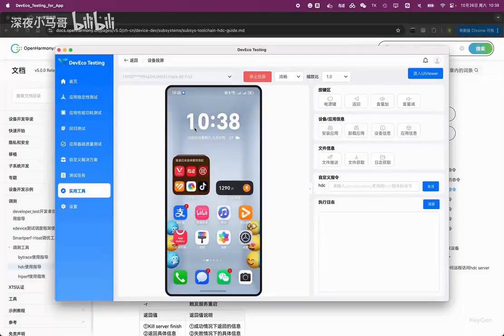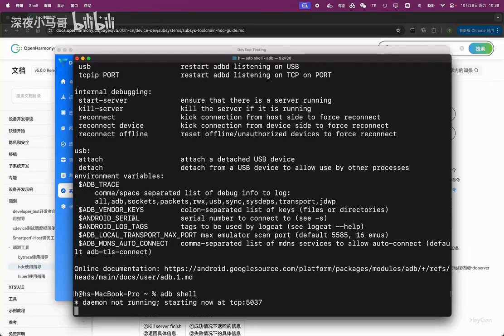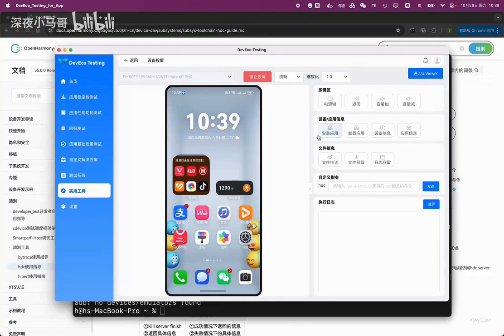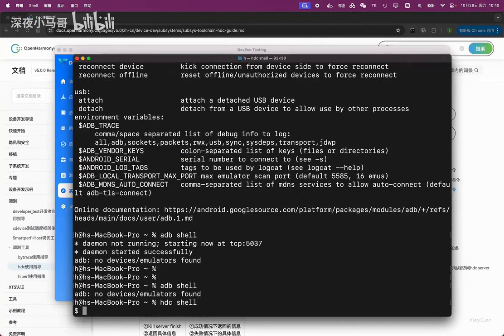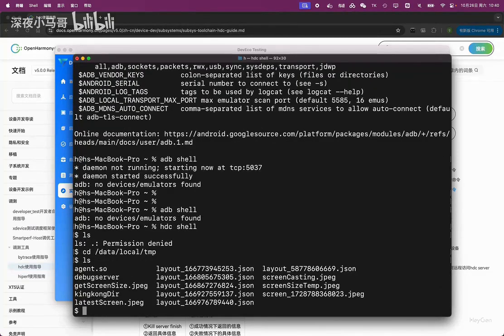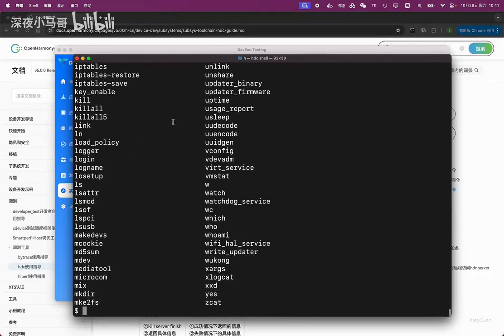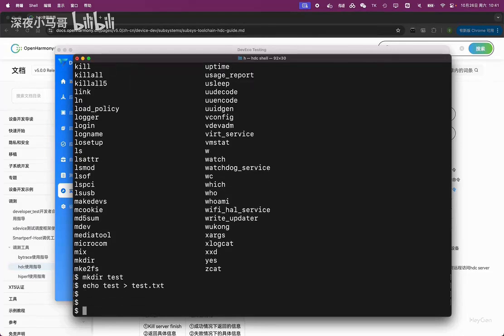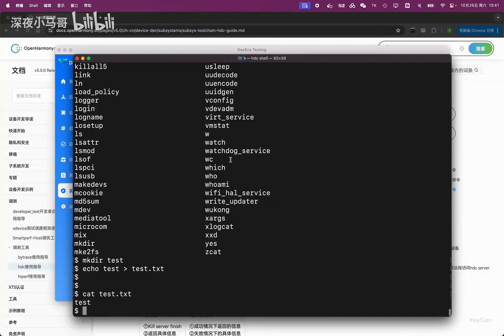HarmonyOS 5.0 OpenHarmony-based with HMKernel HDC similar to the usage, and supports shell commands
HarmonyOS 5.0, OpenHarmony-based with HarmonyOS kernel (Microkernel) no longer supports Android ADB commands, can be replaced by HDC, similar to the usage, and supports shell commands

Windows and macOS, have their own command-line interfaces, and the basic concepts and syntax are often similar across different platforms.

Here are some key similarities between different command-line interfaces:

Navigation: Commands like cd for changing directories and ls for listing files are commonly used across various systems.
File Management: Commands like cp for copying files, mv for moving files, and rm for deleting files are frequently found in different CLIs.
Text Processing: Commands like cat for displaying file contents and grep for searching text within files are often available.
Basic Shell Commands: Concepts like piping, redirection, and wildcards are often used in different shells.
However, there are also differences in specific commands, syntax, and available tools between different operating systems. While familiarity with the general concepts of the command line can be beneficial, it's important to be aware of the specific nuances of the system you're working with.

And Linux command-line tools can originate from the Linux ABI compatibility layer in user space. Here's a breakdown:

Linux ABI Compatibility Layer

Purpose: Ensures that binaries compiled for one OpenHarmony distribution can run on another, even if they have different kernel versions or system libraries.
Components:
Libraries: These provide the necessary functions and interfaces for applications to interact with the system.
Tools: Command-line utilities that are part of the compatibility layer, often provided by OpenHarmony toolchain or other open-source projects.